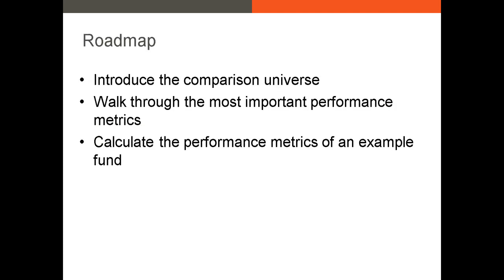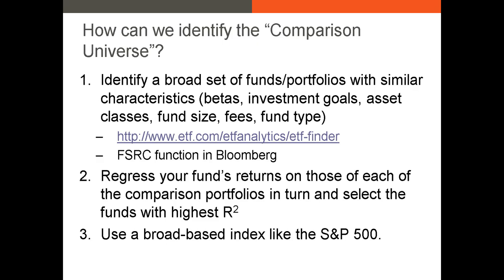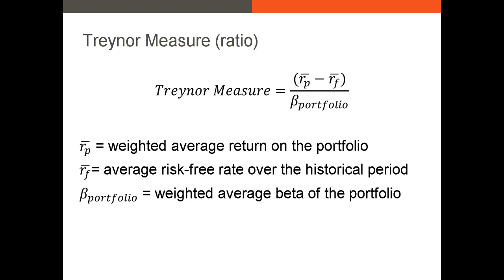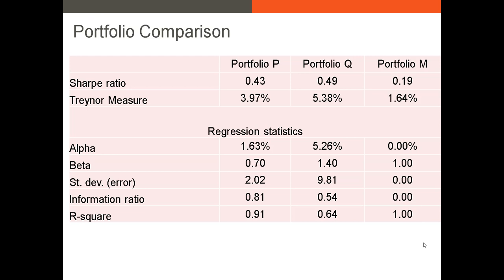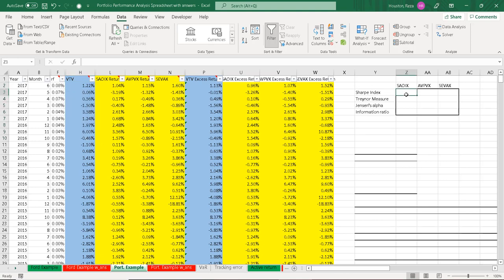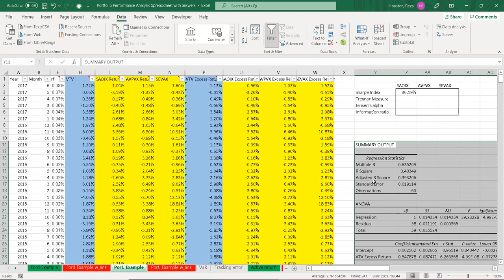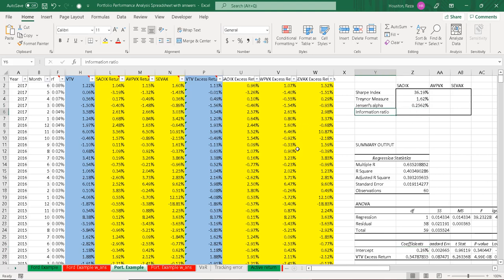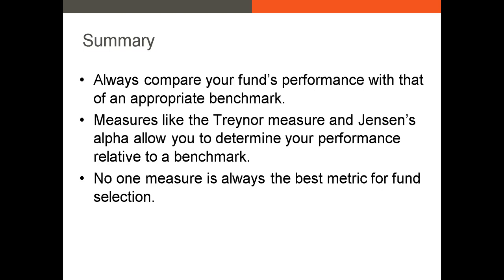Portfolio Performance Metrics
In this video, I describe the calculation and usage of the Sharpe ratio, Treynor measure, Jensen's alpha, and information ratio.  I walk through a formal example of each using real-world data.